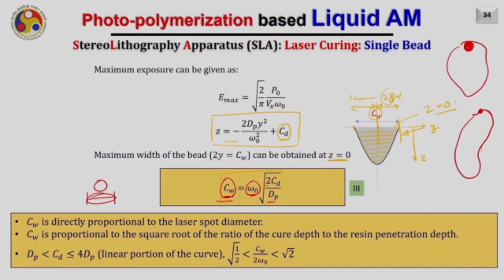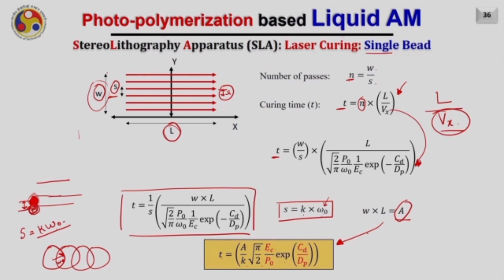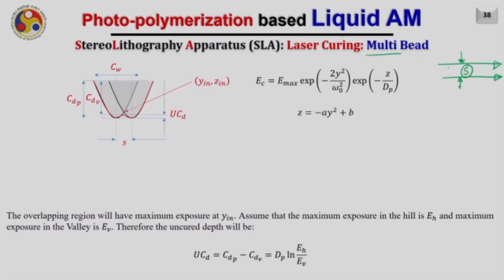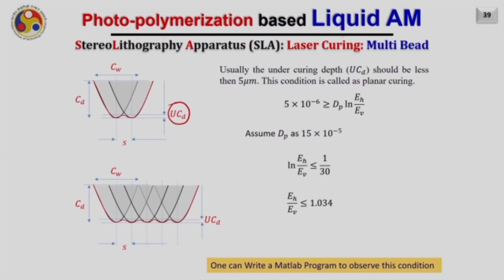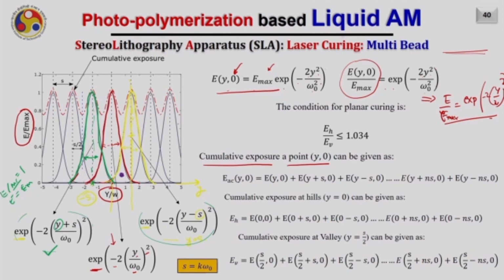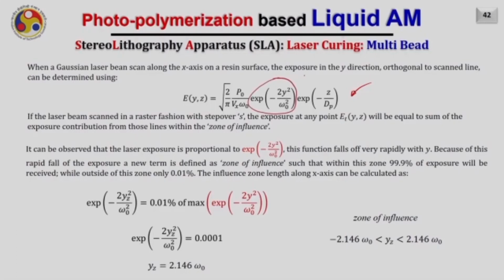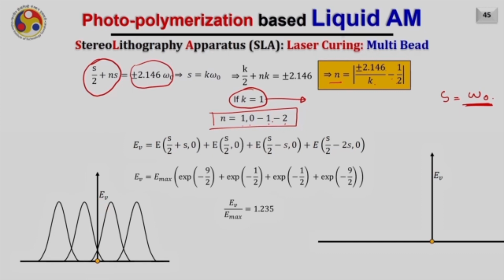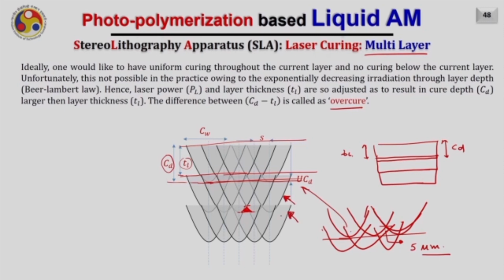Lec 10B: Stereolithography Apparatus: Fundamentals of Photopolymerization (Part 2)